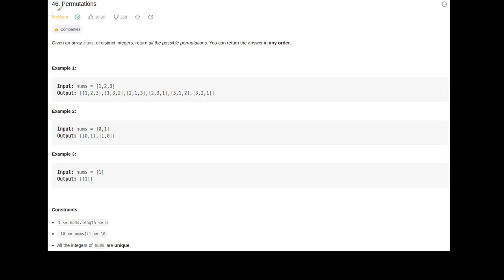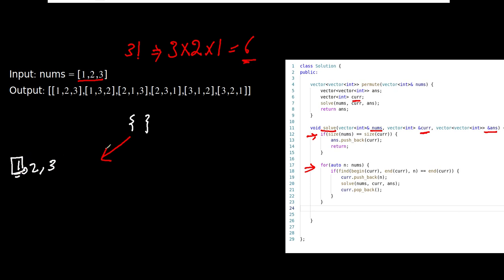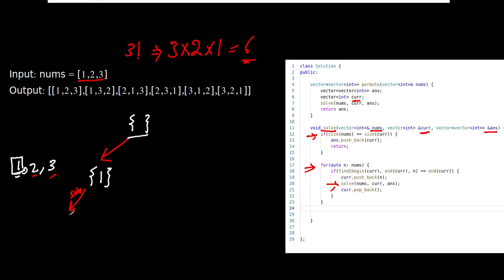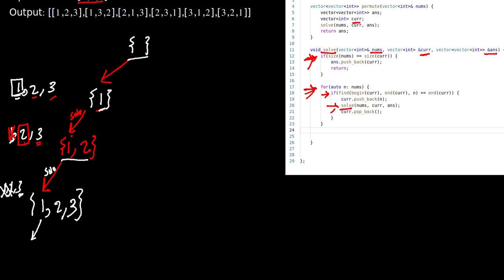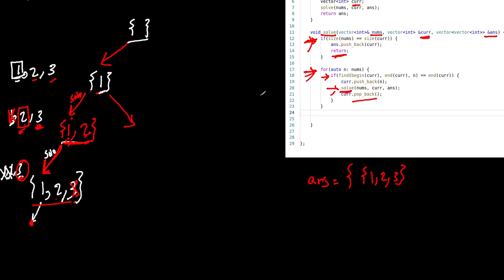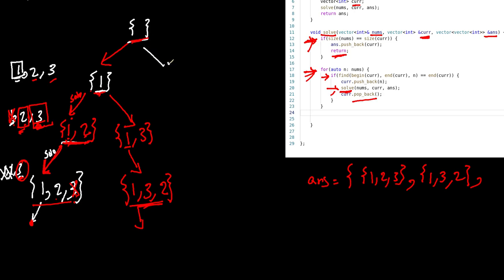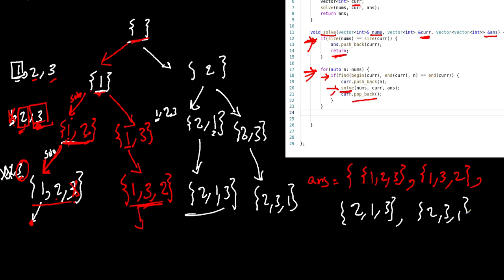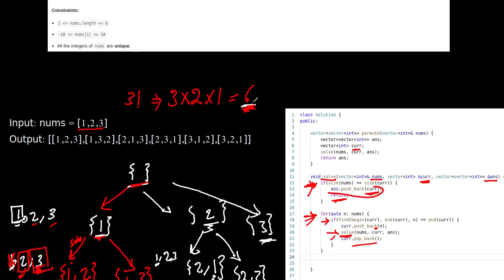[Eng] Leetcode | 46 Permutations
[Eng] Leetcode | 46  Permutations | c++